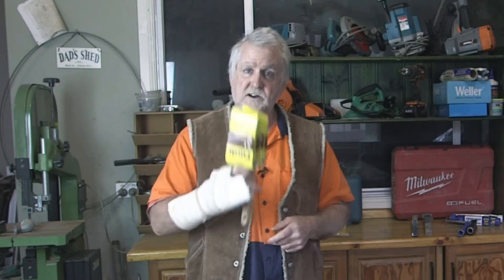Best Paint Brush? No Such Thing - Here's Why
On my website, there is lots of info on brushes, rollers, scrapers and more content added each week. Also, I think you will find the short video tutorials (more coming) packed with tricks of the trade that I can guarantee will help you become a much better diy home painter.

Some of the brushes I recommend;
Wall brush
Trim brush

Paint drops (coverings)  that actually work;
A good room size, 9' X 12'
For the larger rooms, 12' X 15'
What we call a, hall runner, 4' X 12' these come in real handy

Always use lambs wool roller sleeves. Holds paint and very little splatter:
Nine inch, 1/2 inch nap
9 inch roller from for your sleeve
You'll find microfiber rollers at my website.
Dont forget an adjustable extension pole. The one below is a very good all rounder for the diy, extends from 4' to 8'